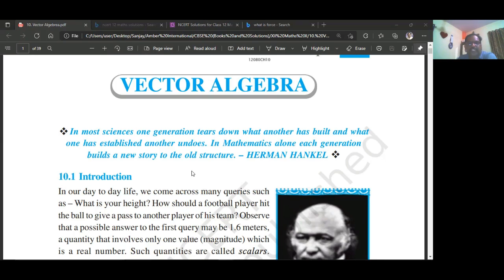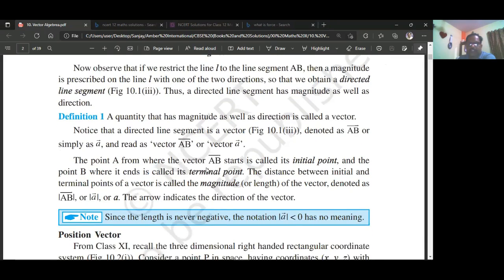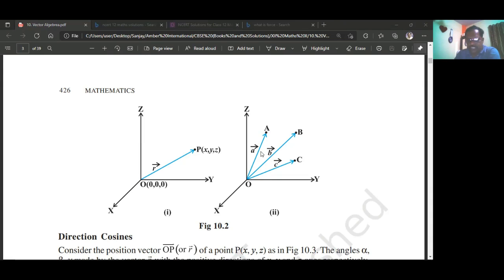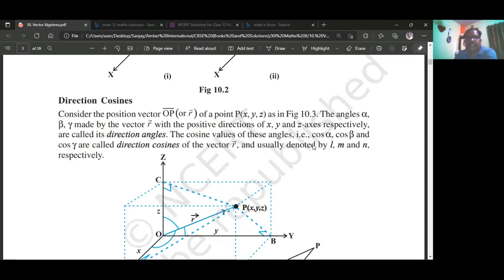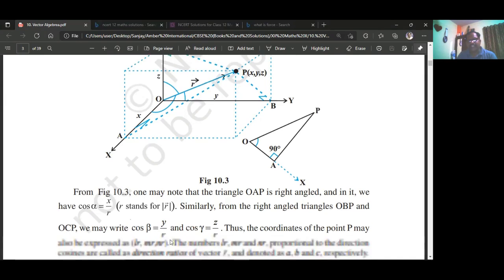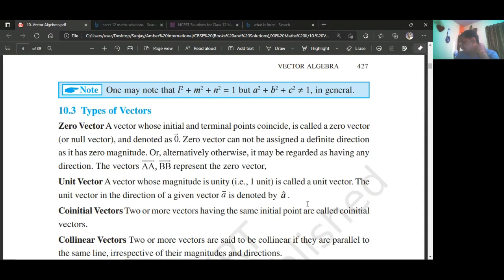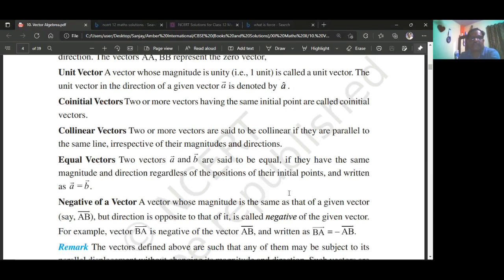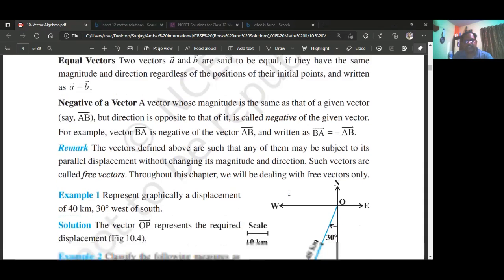VECTOR ALGEBRA : 1 | XII | CBSE & other boards.